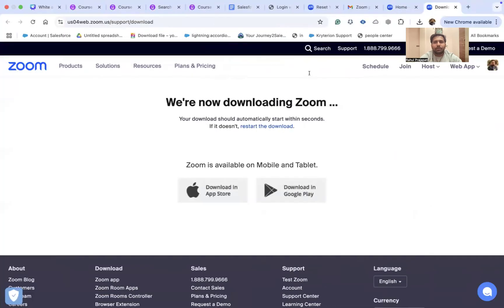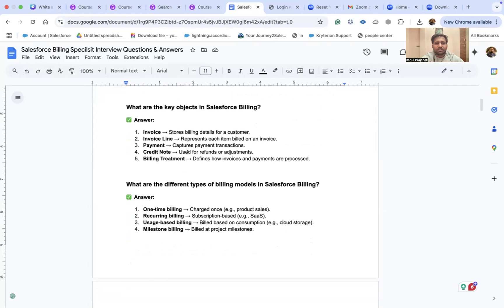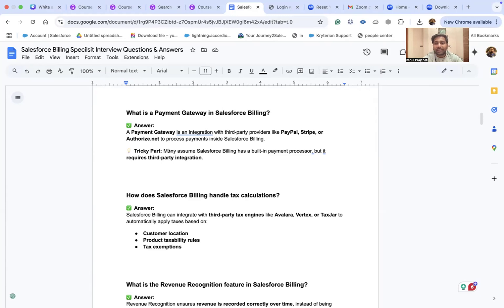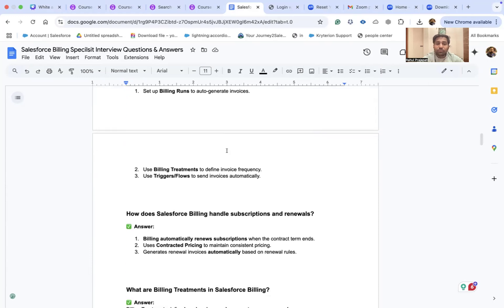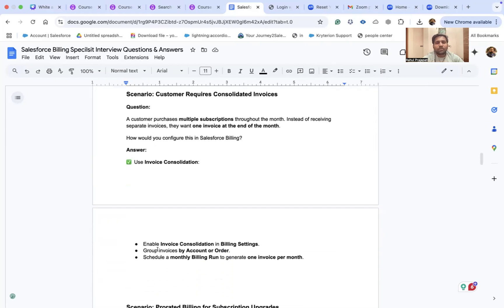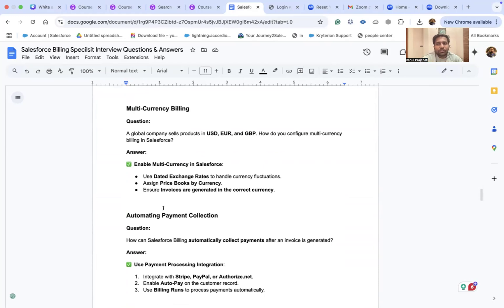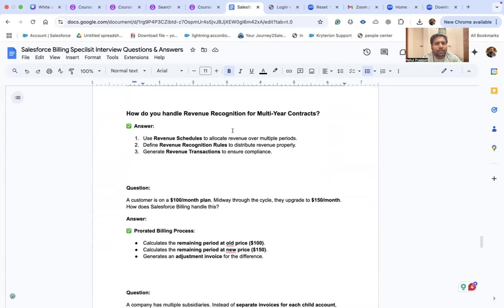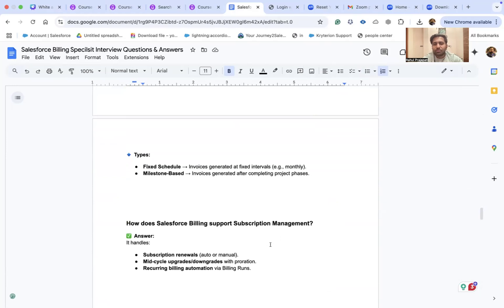Salesforce Billing Cloud- Revenue Cloud-CPQ 2025 Interview Questiosn & Answers